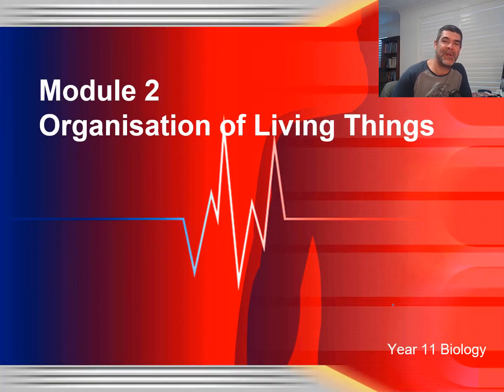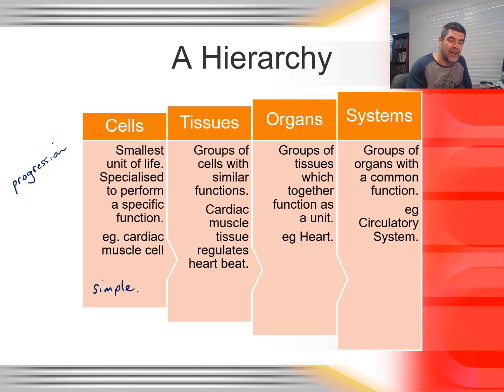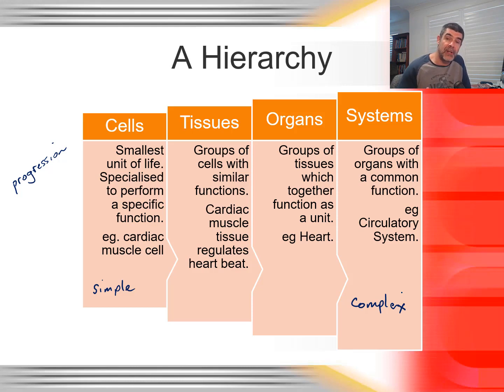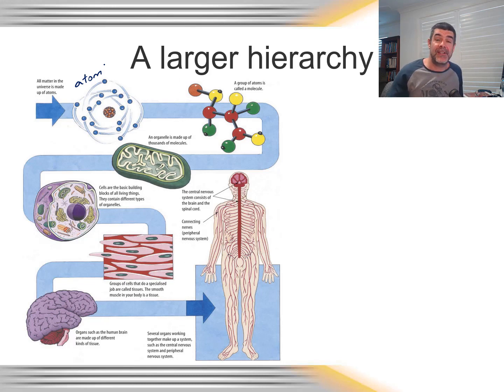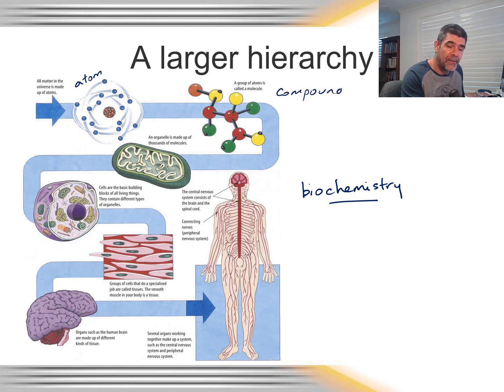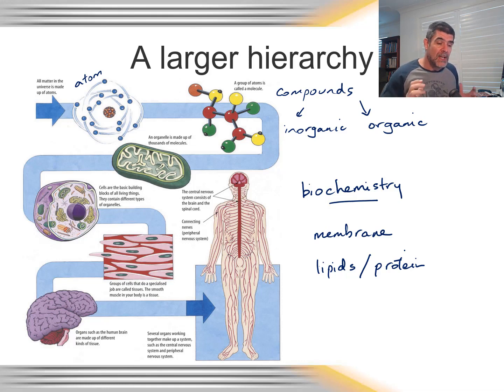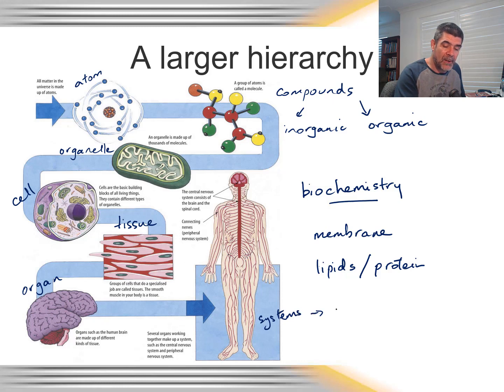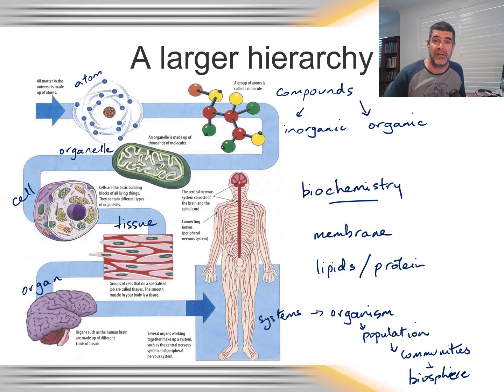OLT#4 Hierarchical organisation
Module 2 Organisation of Living Things
Hierarchical organisation